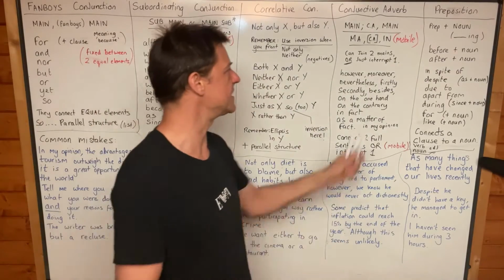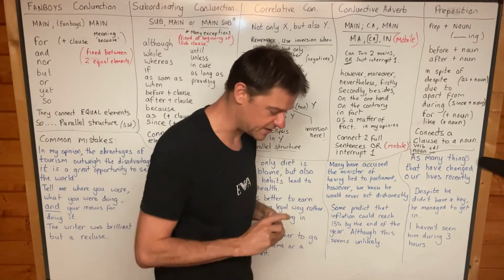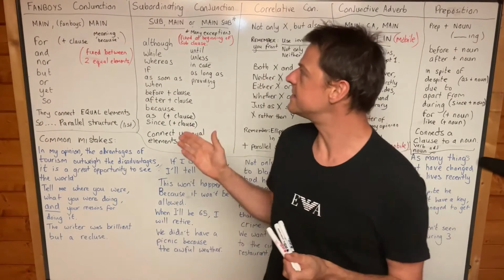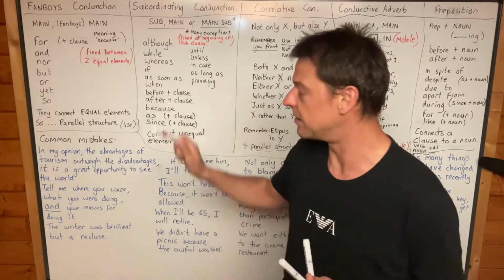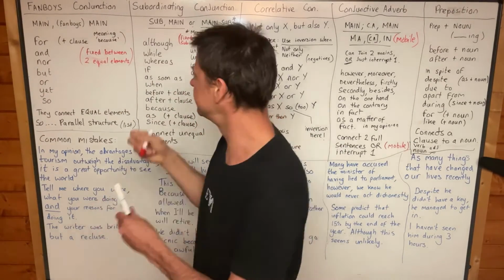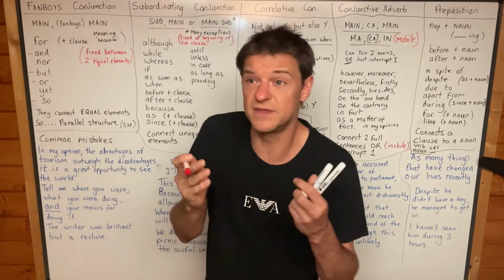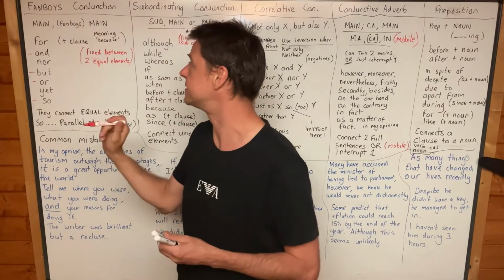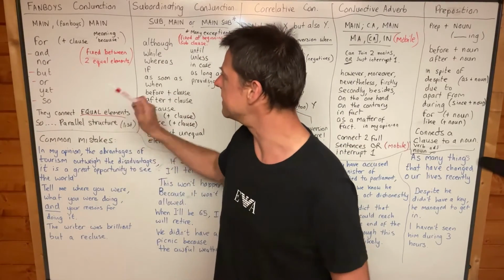Types of Conjunction (FULL LESSON